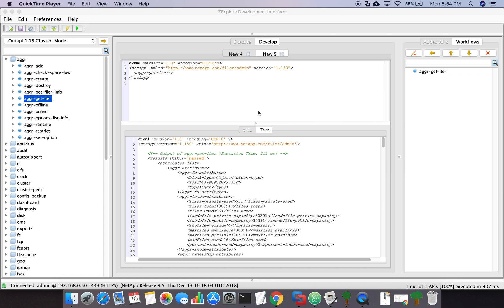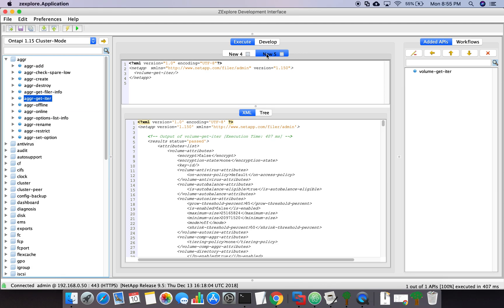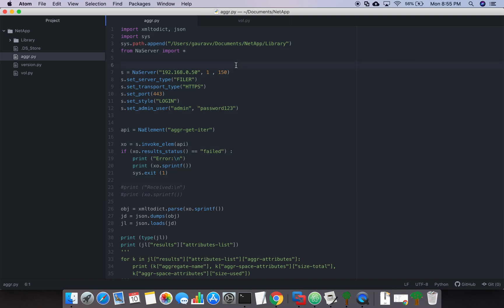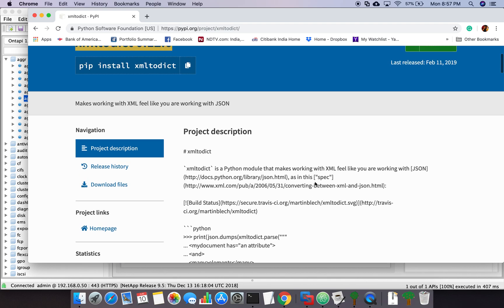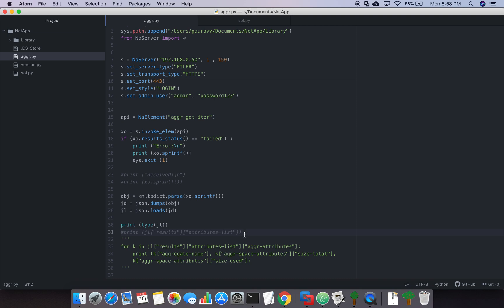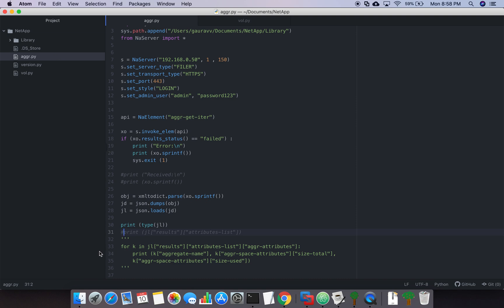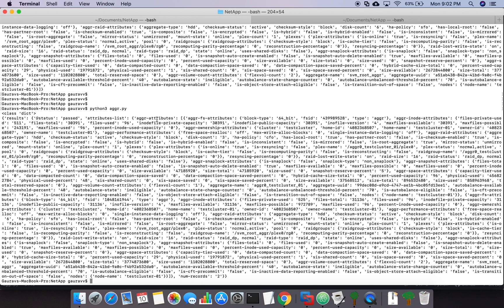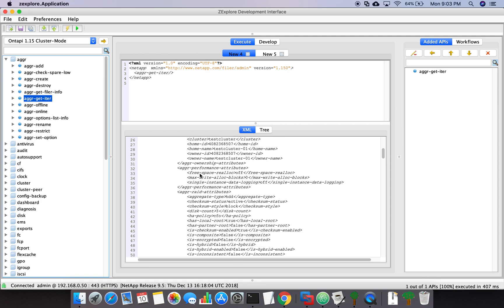4. Using ONTAP API with Python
Learn how to use NetApp ONTAP API with Python. In this video, you will learn using aggregate and volume API with Python.